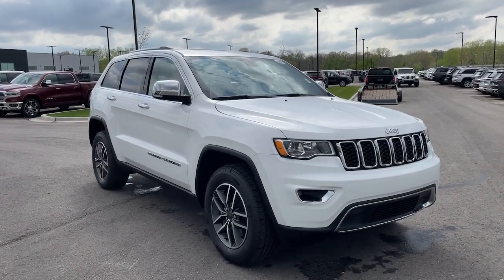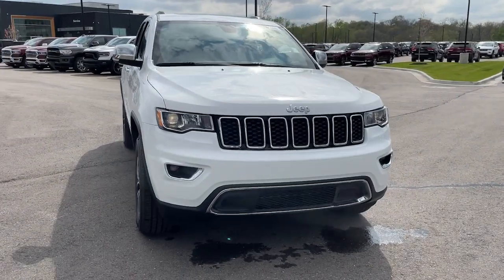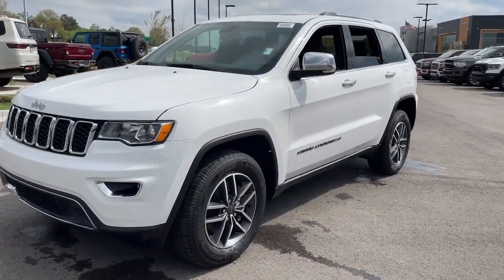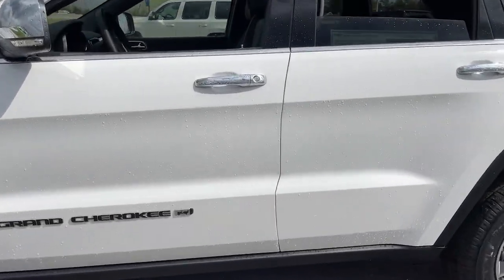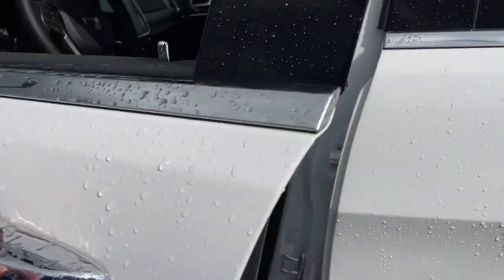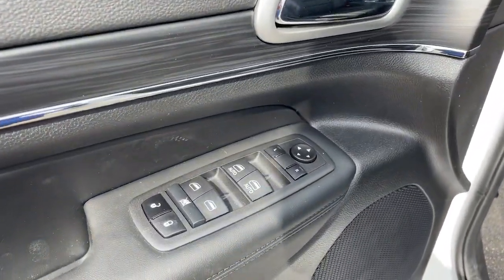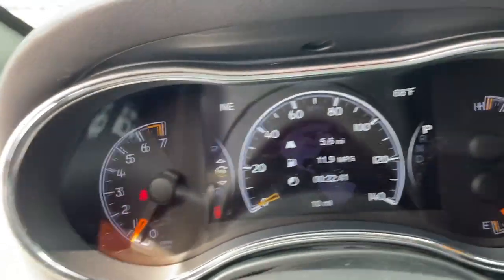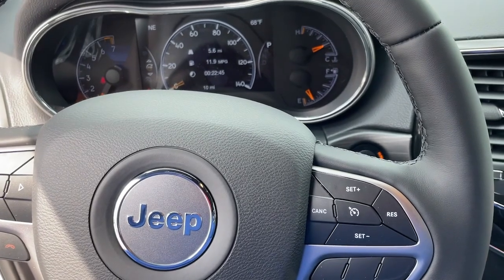2022 Jeep Grand_Cherokee_WK Overland Park, Lenexa, Shawnee Mission, Olathe KS, Kansas City, MO J2204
Bright White Clear Coat New 2022 Jeep Grand_Cherokee_WK Limited 4x4 available in Overland Park, Kansas at Reed Chrysler Dodge Jeep Ram Overland Park. Servicing the Lenexa , Shawnee Mission, Olathe KS, Kansas City, MO area.
2022 Jeep Grand_Cherokee_WK Limited 4x4 - Stock#: J220468 - VIN#: 1C4RJFBG8NC141860

7020W Frontage Rd.

NAV Sunroof Heated Leather Seats Remote Engine Start TRANSMISSION: 8-SPEED AUTOMATIC (8HP5... ENGINE: 3.6L V6 24V VVT UPG I W/ESS DUAL-PANE PANORAMIC SUNROOF 4x4 Alloy Wheels. FUEL EFFICIENT 25 MPG Hwy/18 MPG City! Limited trim Bright White Clear Coat exterior. Warranty 5 yrs/60k Miles - Drivetrain Warranty; KEY FEATURES INCLUDE: Navigation 4x4 Remote Engine Start Leather Seats Heated Driver Seat OPTION PACKAGES: DUAL-PANE PANORAMIC SUNROOF TRANSMISSION: 8-SPEED AUTOMATIC (8HP50) ENGINE: 3.6L V6 24V VVT UPG I W/ESS (STD). VISIT US TODAY: ***Your VALUES DRIVEN Family owned dealership in the Heart of Johnson County*** .